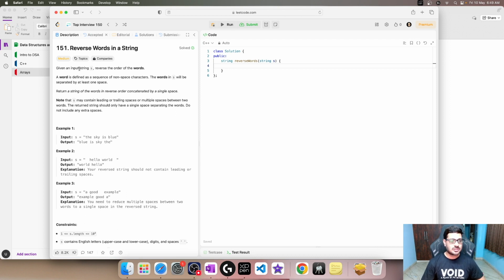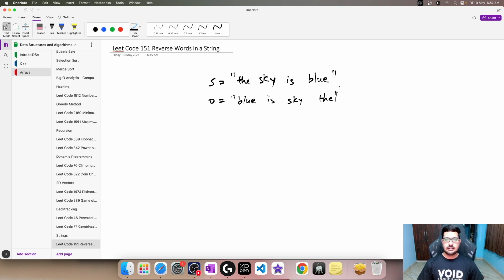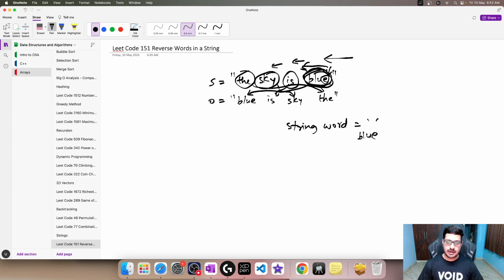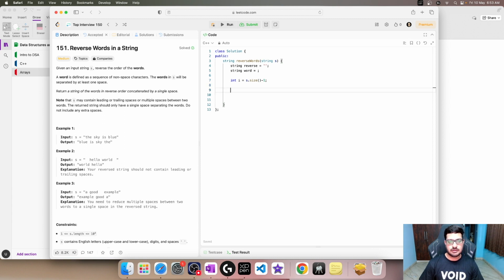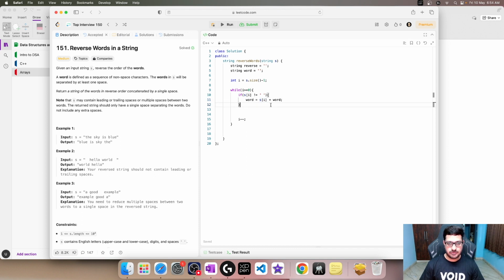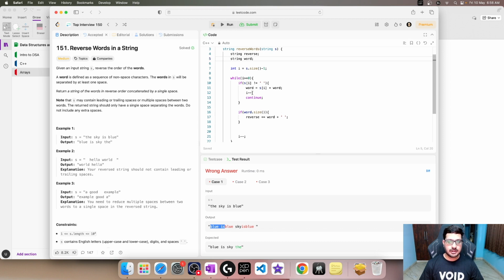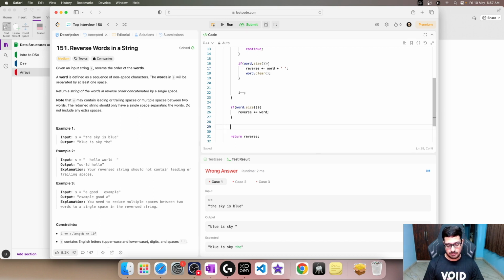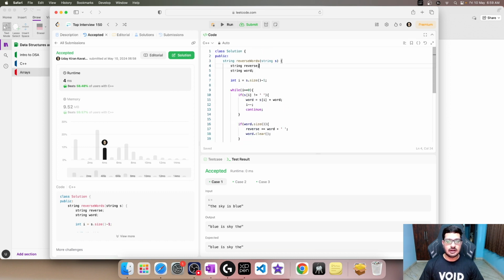Leet Code 151 Reverse Words in a String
In this video, we'll learn:
 • how to create the solution using reverse string iteration
 • how to code the solution on leet code
 • to analyse time and space complexity

Video Chapters:
0:00 about the video
0:59 exploring the solution
3:58 coding on leet code
8:56 discussion
9:52 summary and thank you